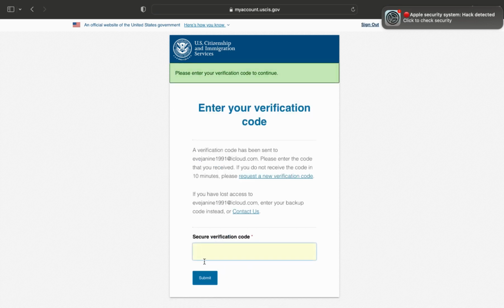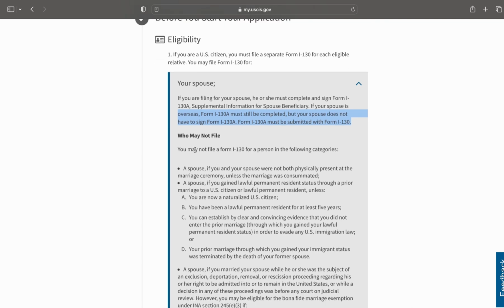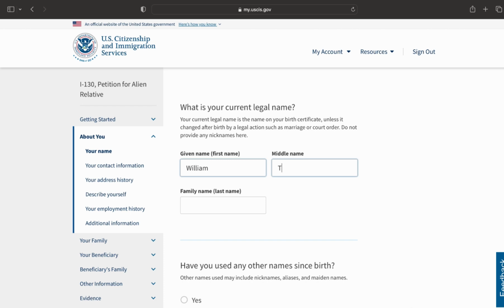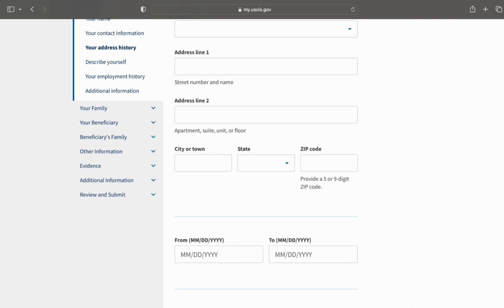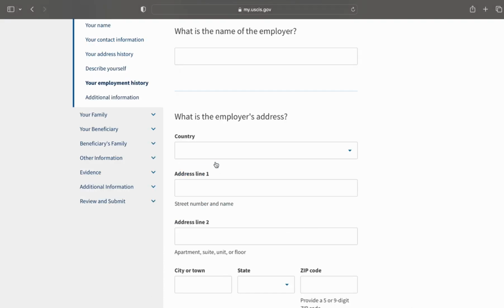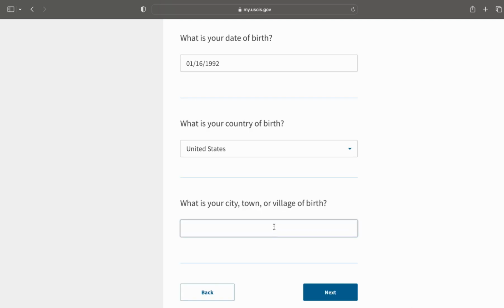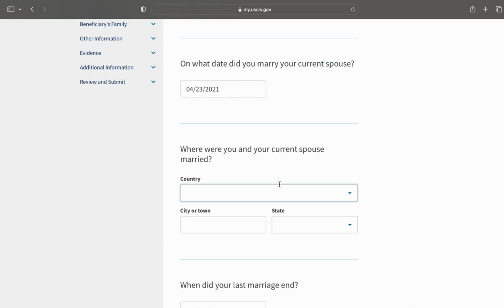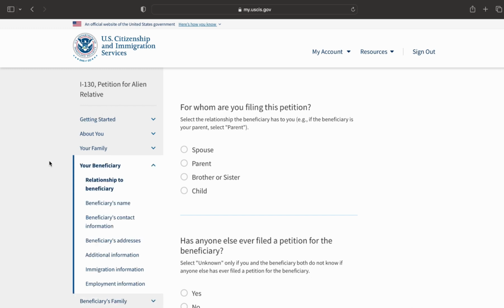PART 1 - Step by step Filling out CR1 form I-130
This video is the step by step information for form I-130 or CR1 visa. Hoping that it will help every couples who are going through the process.